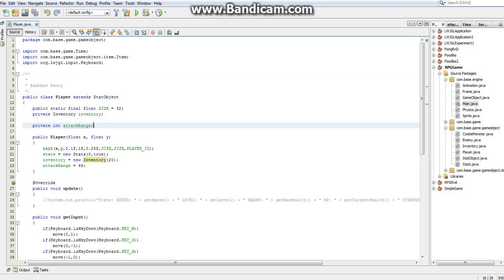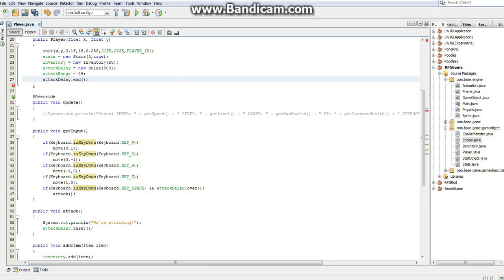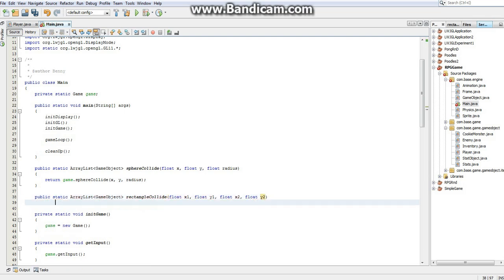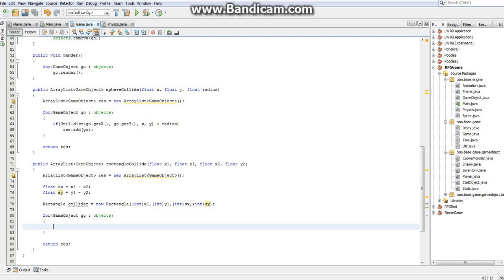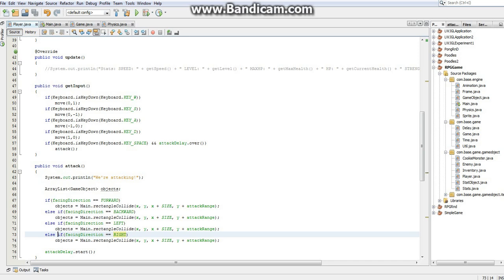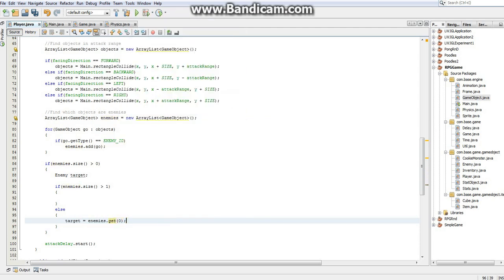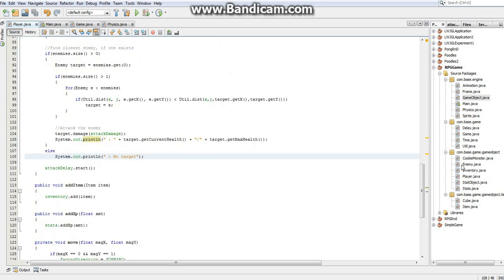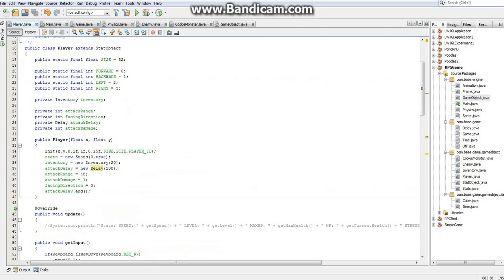Java 2D OpenGL RPG Tutorial 7: Getting the player to attack.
In this video we finish the basics of our combat system by letting our player attack.